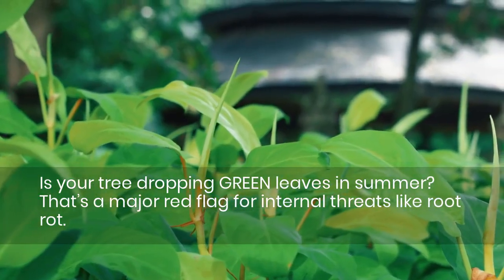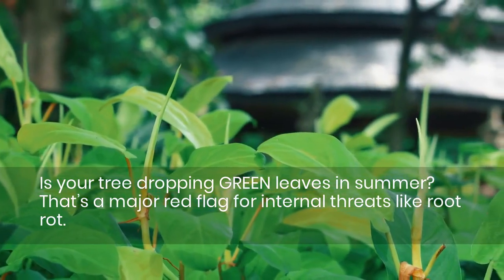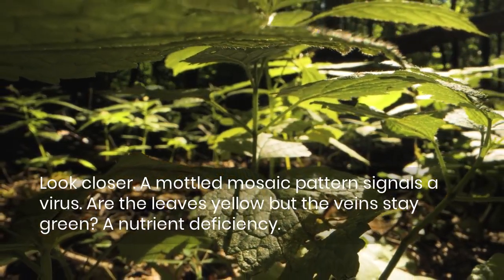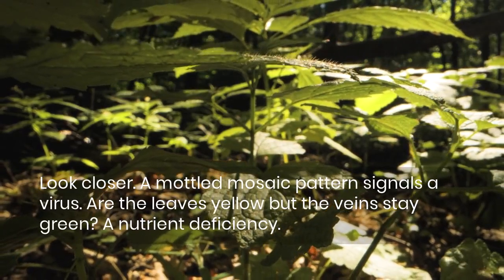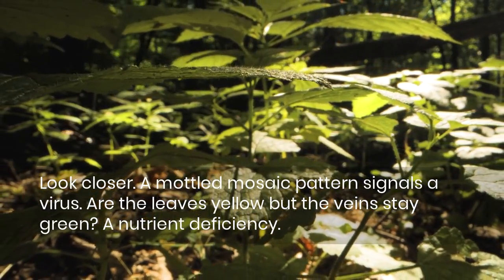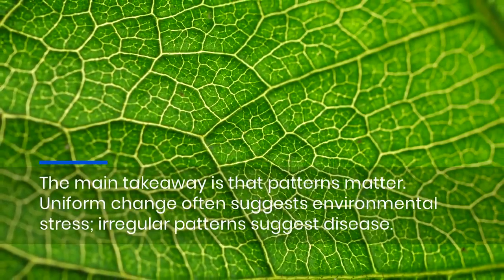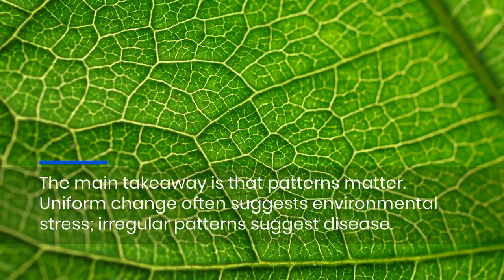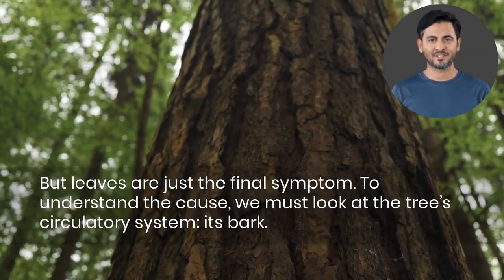7 Silent Tree Disease Warnings Most Homeowners Miss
Many homeowners misinterpret the subtle warning signs of tree disease, leading to costly removals that could have been prevented. This video teaches you to spot the interconnected symptoms that arborists see—from strange leaf patterns and bark issues to deceptive signs of new growth that actually indicate severe stress. Learn to read the 'symptom mosaic' before it's too late.